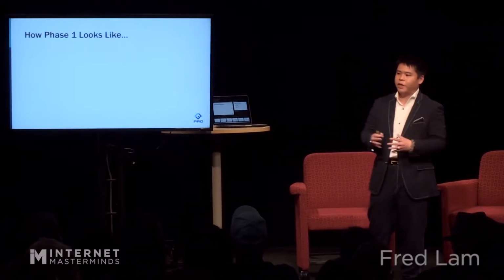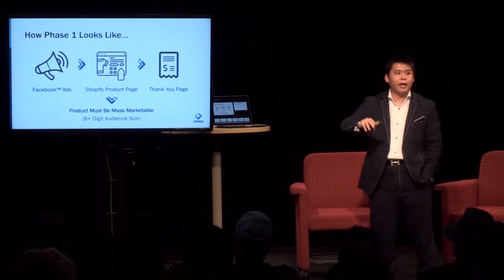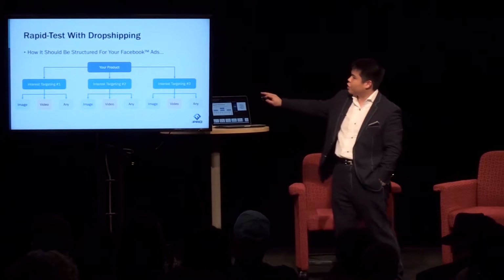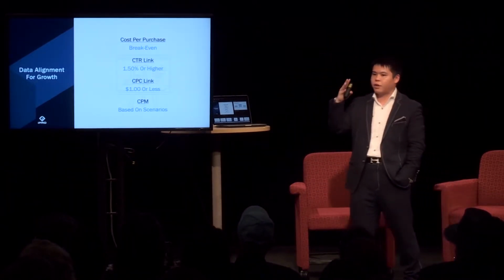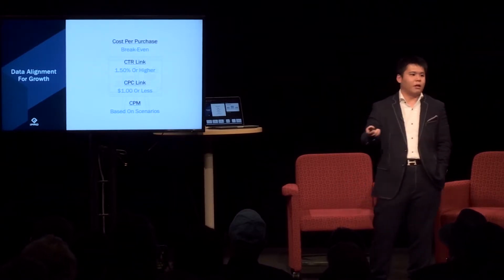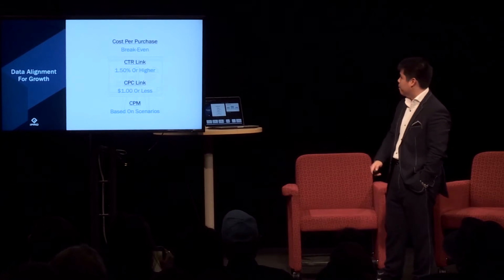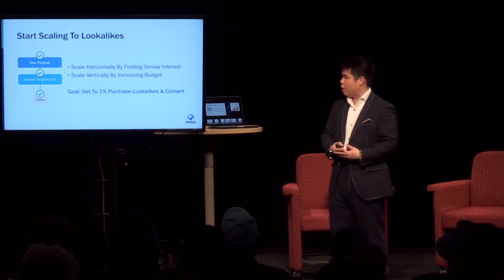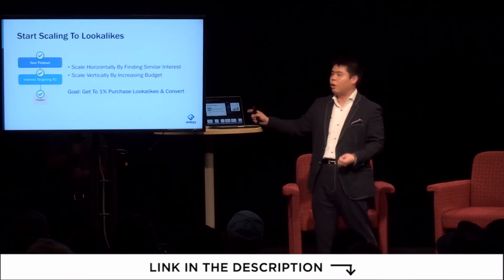Ecommerce Facebook Ads Strategy - Fred Lam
In this video you'll discover ecommerce Facebook ads strategy by Fred Lam the Founder and CEO of iPro Academy, Zero Up™, Water Liberty and several other ventures.

There has been enormous growth in the eCommerce industry over the past few years as platforms like Amazon FBA and tools like WordPress, Shopify and ClickFunnels has made it incredibly easier to start an online store then ever before.

Fred Lam is a Vancouver based entrepreneur that grew his business to over $25 million in sales starting with just a shoestring budget. Today he has earned a spot on the INC 5000, Start Up 50 In Canada, Canadian Business Excellence Award, a member of YEC, and has millions of views on YouTube.

In the full video presentation he share the steps he took to go from a broke dishwasher to building, growing and scaling his eCommerce business to 8-figure.

You’ll discover how Fred’s students implemented his eCommerce formula and collectively generate over $25 million online in little over a year. Fred will break down the 4-phases of eCommerce he has used to scale up multiple eCommerce business to 7-figures and beyond.

In the full presentation you'll discover:

• How choose your a profitable niche for your eCommerce business

• The 2 routes you can take to scaling up your business fast (or slow)

• How to find the best products to sell without developing or owning them

• The easiest way to start generating your first sale online even without any prior marketing experience

• How to take your business to the next level by understanding the 4-phases of eCommerce to grow to 8-figures and beyond

• And, how to maximize your eCommerce business profits with Fred’s Secret Profit Multiplier

Fred Lam started his working life over 13 years ago as a dishwasher. Knowing that he wanted more from life, Fred began venturing into the online business world. His knowledge and accomplishments in the media buying field brought him recognition and prestigious positions. He quickly launched to the top as the youngest Marketing Manager for BMW Group Canada. Today, Fred is the CEO of several multimillion-dollar businesses, including iPro Academy. Fred has coached 1000's of students around the world with over $24 million in students' result. Fred’s goal is to empower 100,000 new online entrepreneurs through his online courses and speaking engagements.